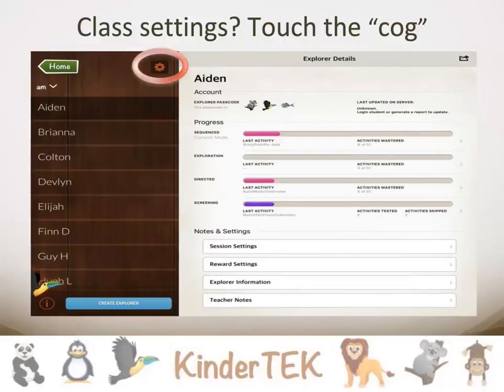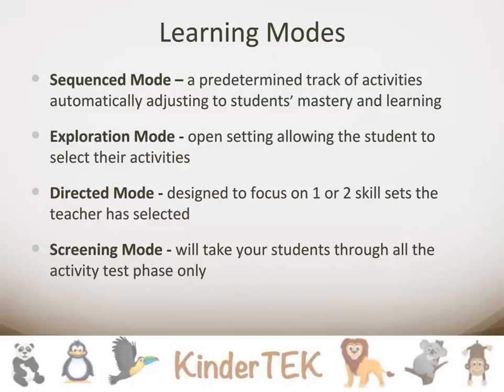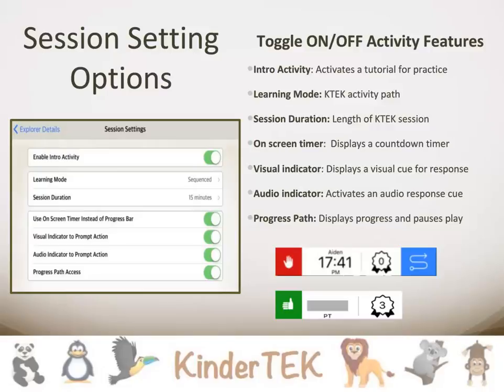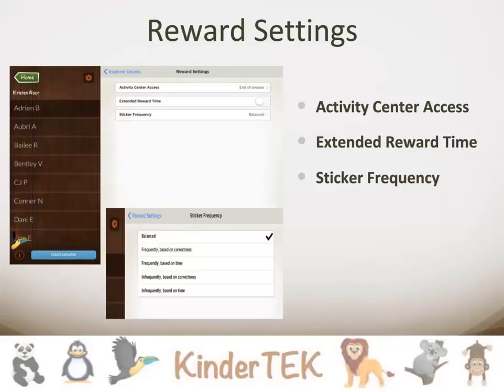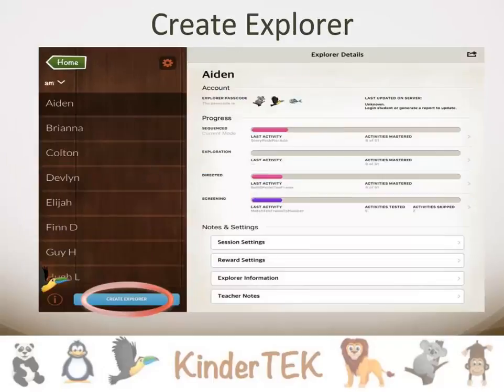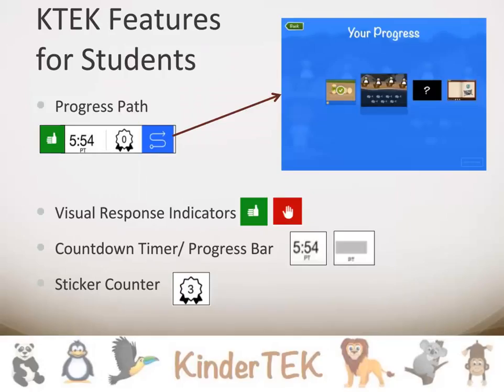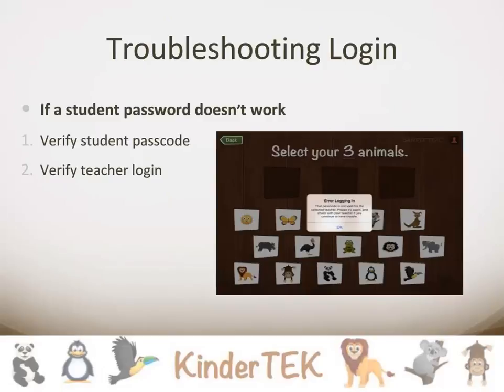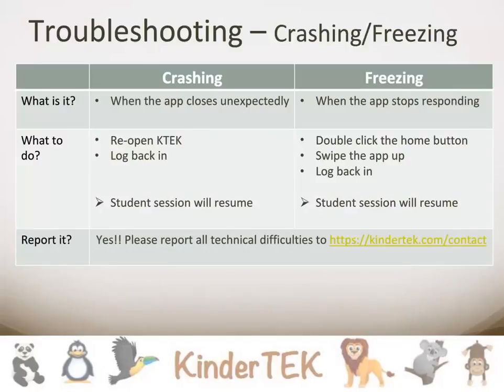Managing KinderTEK in Your Class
This webinar is a great orientation for all new users! Look closer at the customization features and options available for both teachers and students and learn how to access them.